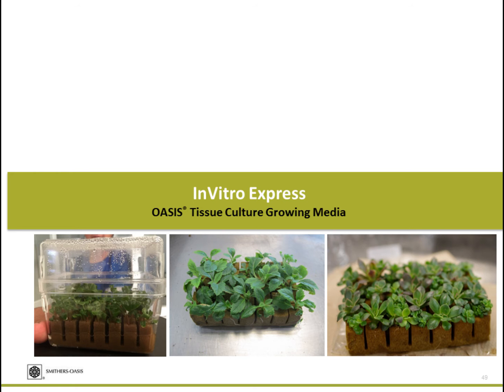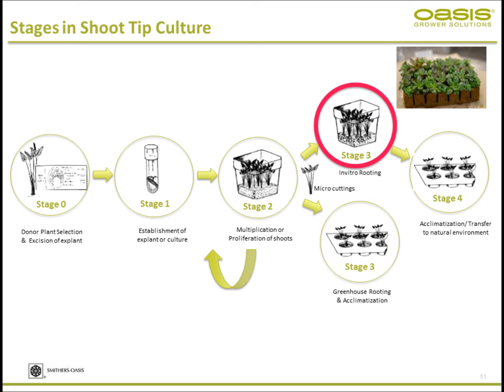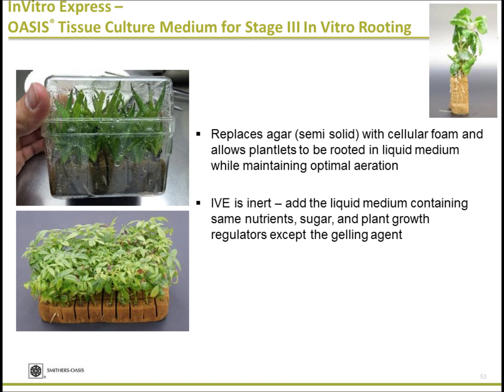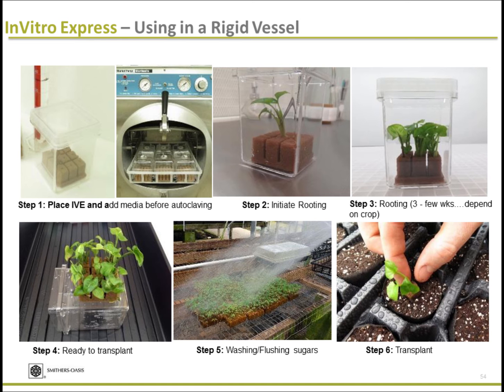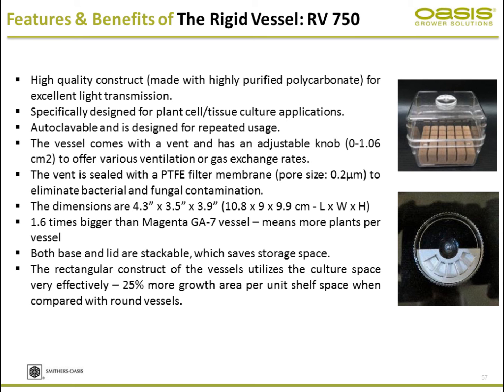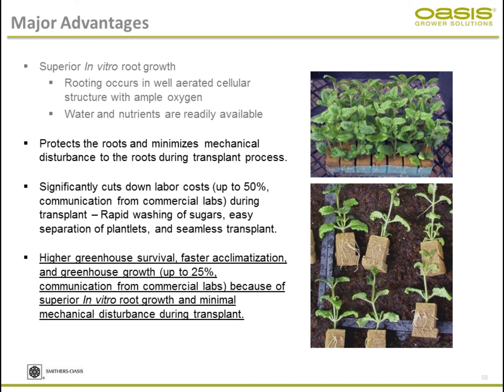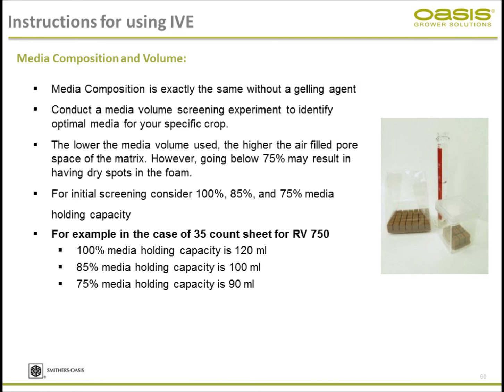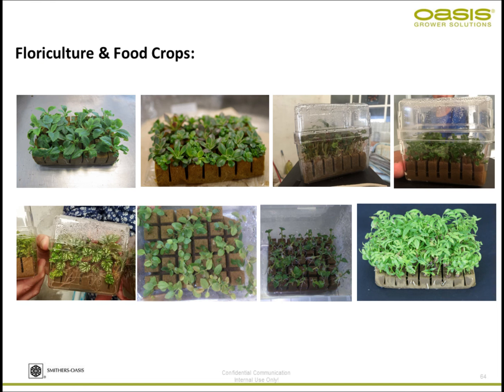OASIS® Invitro Express Foam Media for Plant Tissue Culture- The results are remarkable!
Replace AGAR with OASIS® Invitro Express Foam Media for Plant Tissue Culture ... It's easy, convenient and the results are remarkable!

Invitro Express is breakthrough technology that can replace agar with cellular foam for faster and more vigorous root development, easier handling at transplant and superior greenhouse growth.

Cellular foam, and is free of biotic pests and autoclavable
Foam matrix is inert and does not bind water or nutrients
Star dibble hole design allows for easy insertion
Ideal air to water ratio for optimal rooting success
Media density and strength allow for strong and vigorous root system
Sugar containing media in the foam rinses off quickly
Microplants are separated with roots protected and intact in the foam
Minimal root damage at transplant
State of the art Rigid Vessels with venting are available

For more information or to order samples please contact;